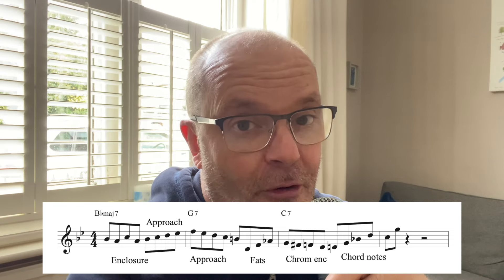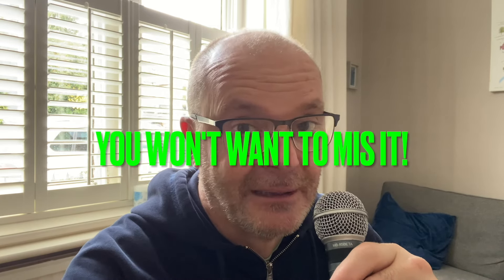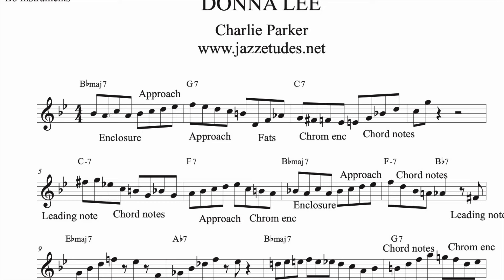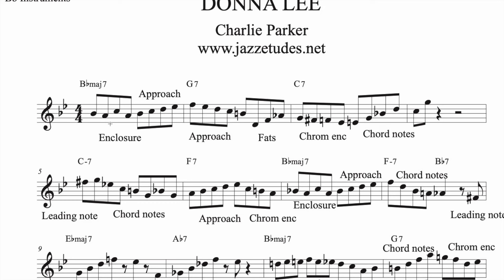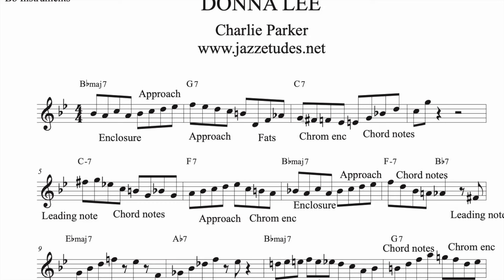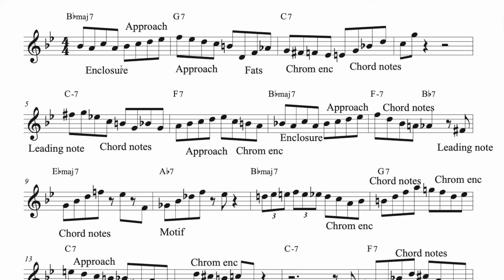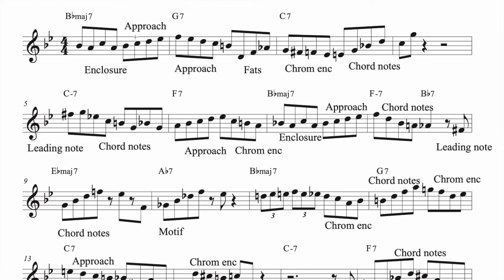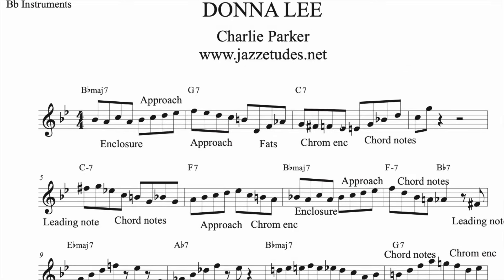Do you know how to practice jazz on Donna Lee?